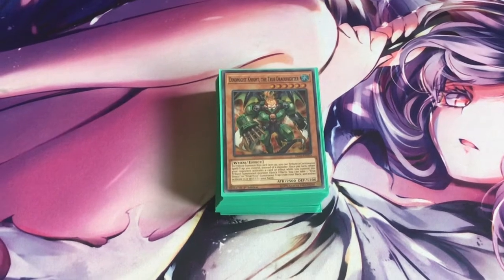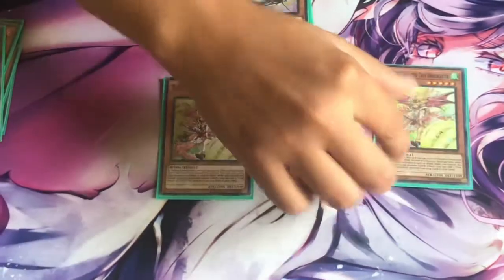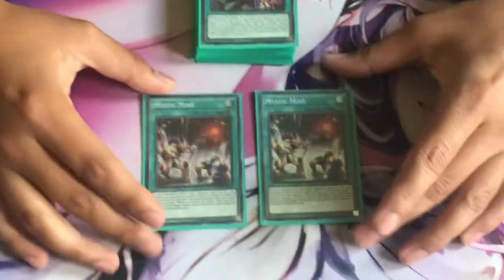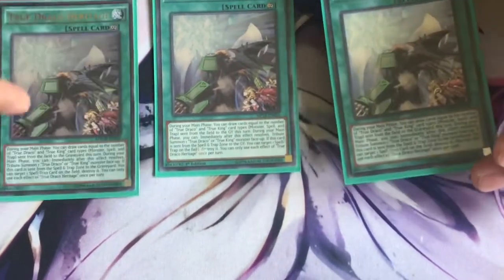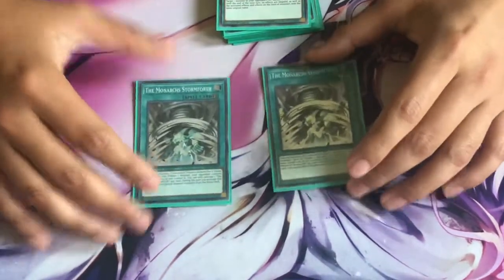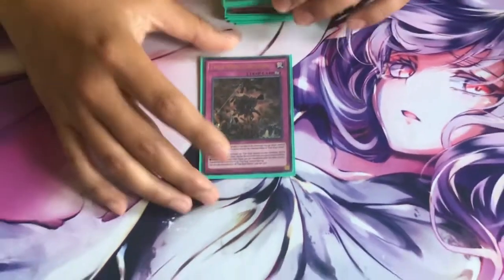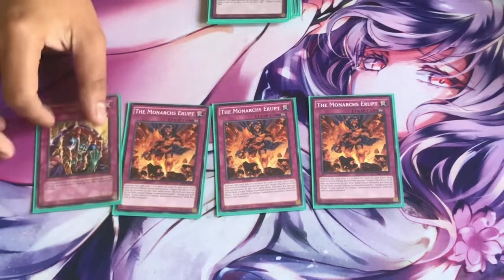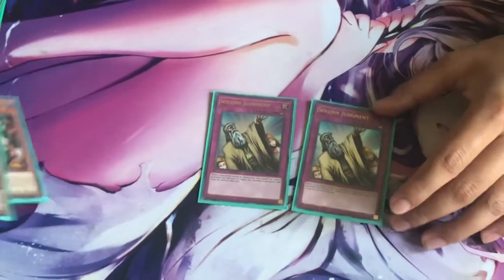True Draco Deck Profile/ Discussion 2020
A casual deck build for Draco at the moment. Locals are closed here in Cali. So we are experimenting with online and duels amongst when we can.